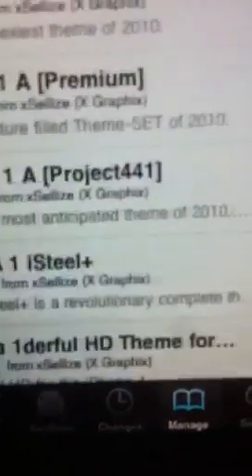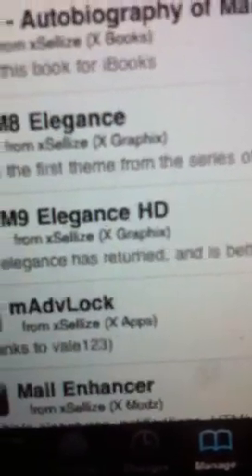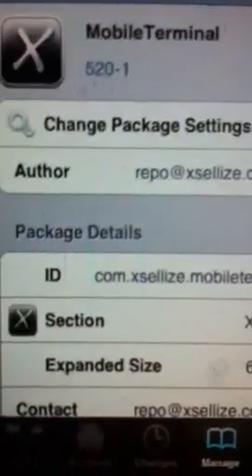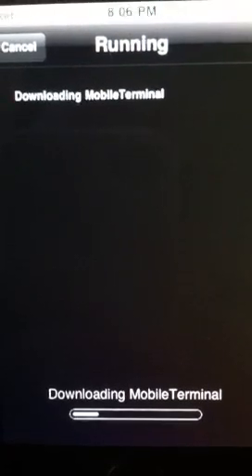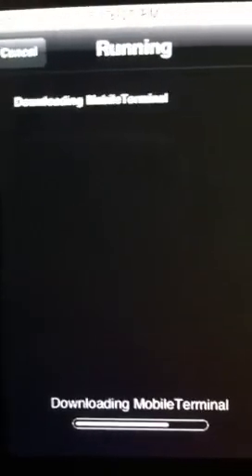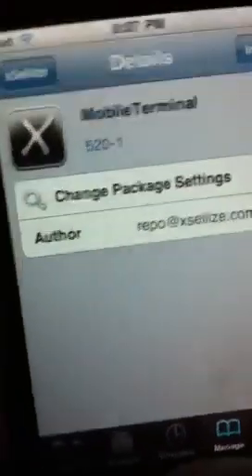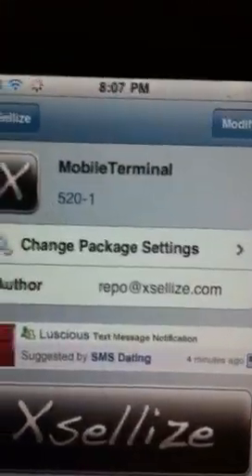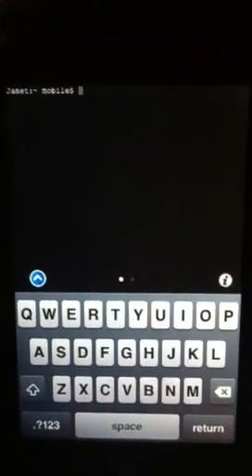how to get a working mobile terminal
in this video I show you how to get a working mobile terminal the source you need is called cydia.xsellize.com